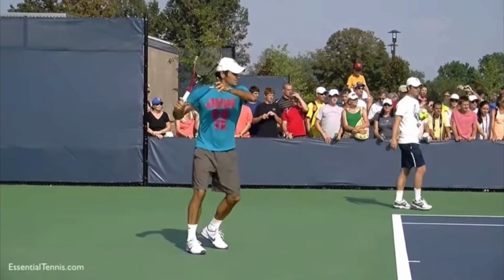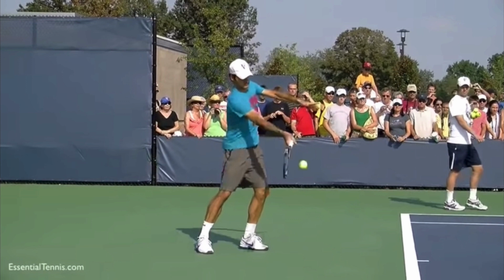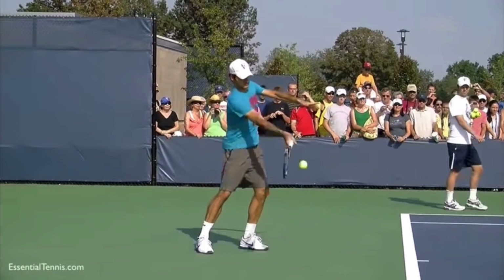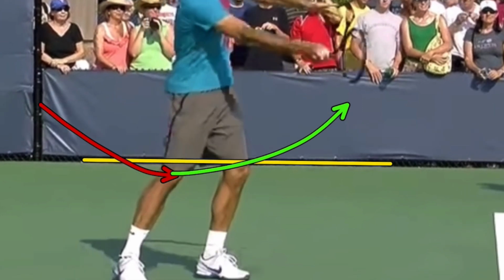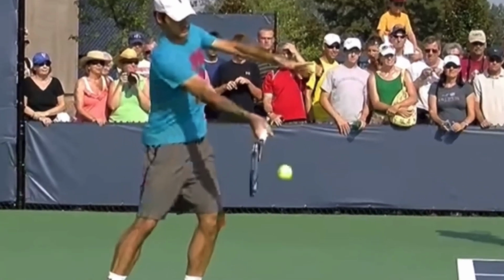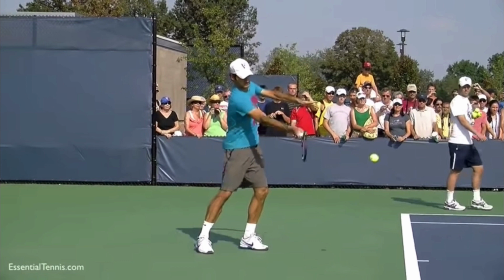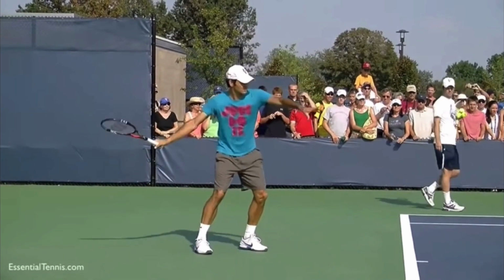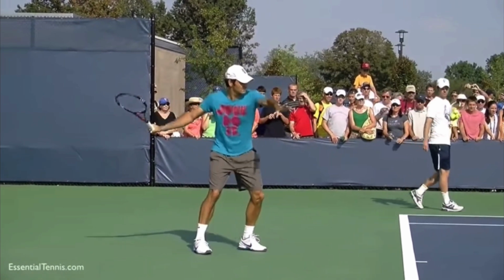Roger Federer Topspin Forehand Contact Point Explained (Play Better Tennis)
Book a lesson with Ryan today!
1. Position body so the non-hitting side is slightly in front
2. Contact out in front, strings facing forward, and with your wrist laid back
3. Non-hitting hand above contact and in front of contact
4. Keep your head super still